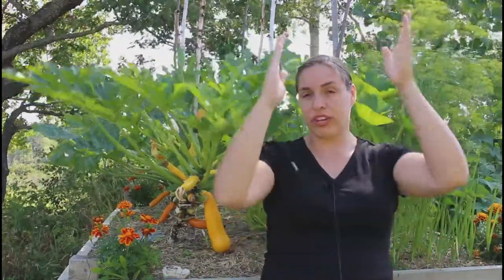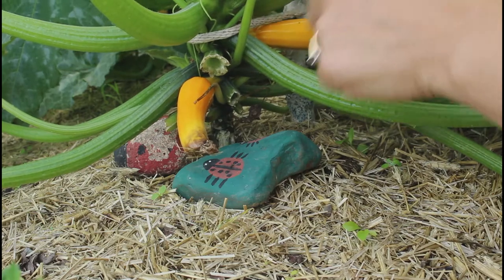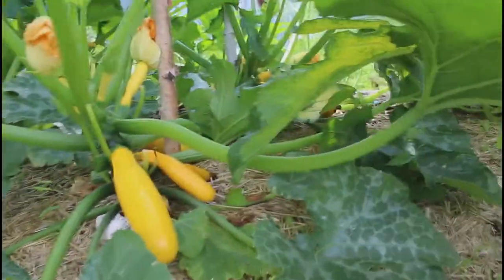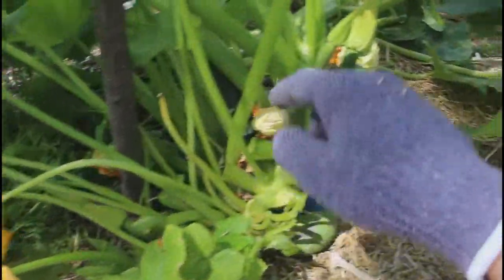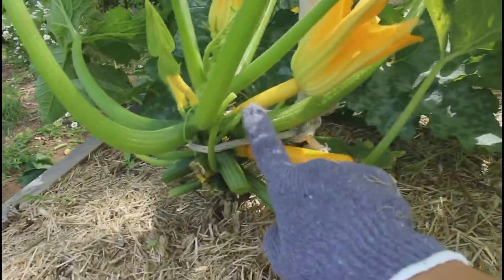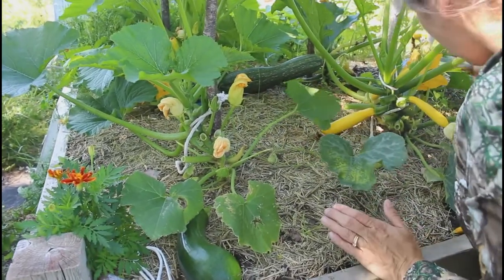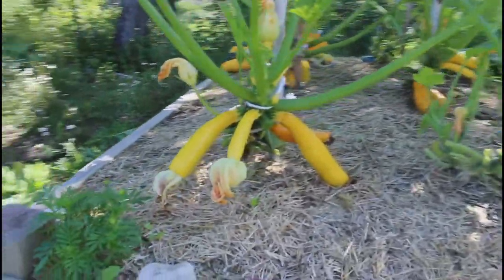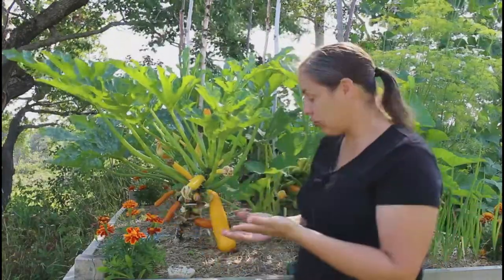Growing Zucchini vertically, pruning, and harvesting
Growing Zucchini vertically, pruning, and harvesting.  In this video, I will show you how to grow zucchini vertically, prune and harvest.  I will show you how to cut the bottom leaves and how to tie up your zucchini without breaking your plant.   I will also want to mention that I will be making a couple videos of how to freeze your zucchini and change up your lasagna by replace noodles with zucchini.

I hope you get inspired and grow your own garden.  Harvest, eat fresh, freeze and add these veggies to your supper dishes within your home.  I wanted to let you know that I only really started eating zucchini and learning how to cook with zucchini since we started our garden.  So this is a new vegetable (3 years for me) for us and we truly enjoy it.

Last year (2020), we had a great success with our back yard garden.  Please see the link below called “Silo – Raised Garden Beds.”

Happy gardening!  If you “like” this video, please give it a “thumbs up.”

Northern New Brunswick, Canada.  Zone 4b.

Rose